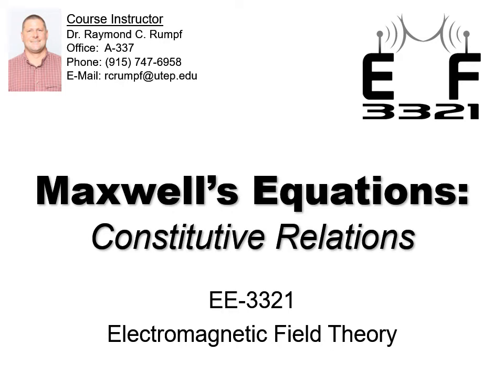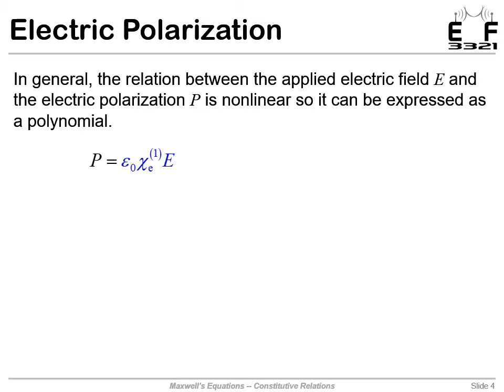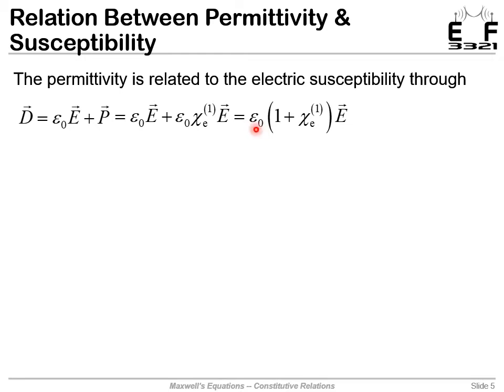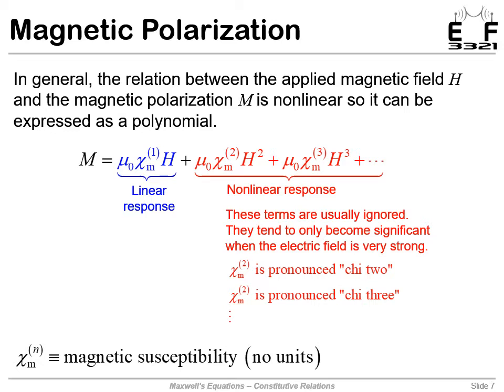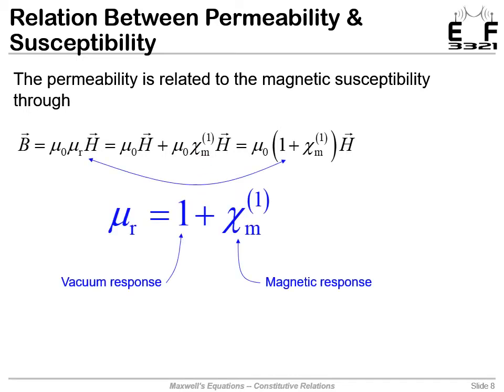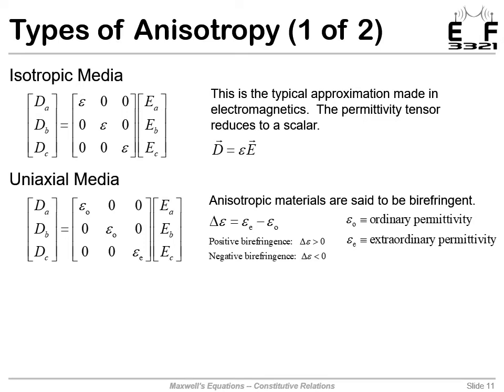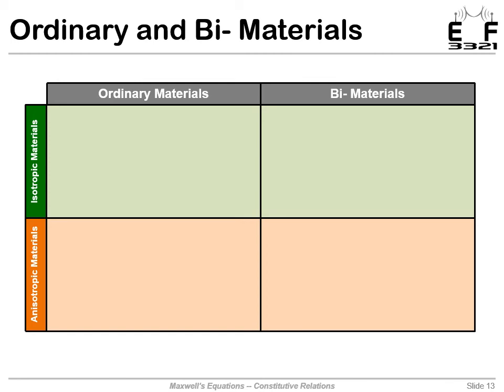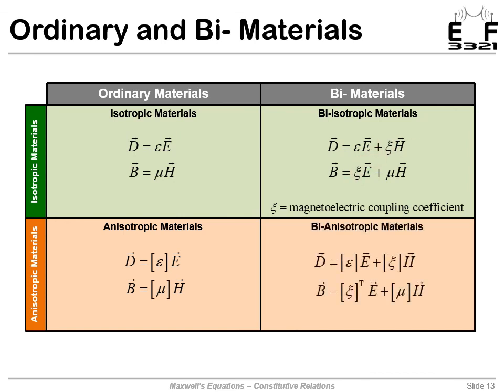Lecture 3f -- Constitutive Relations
This video explains and illustrates the constitutive relations in electromagnetics.